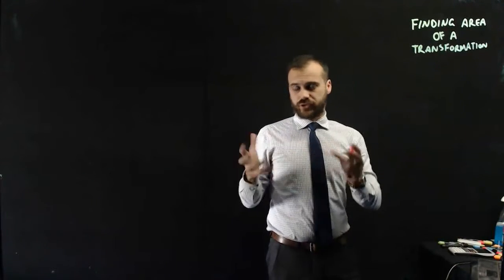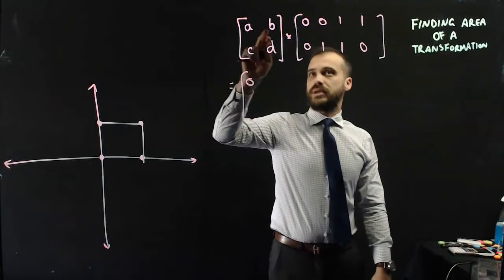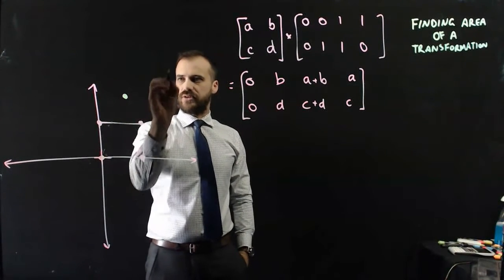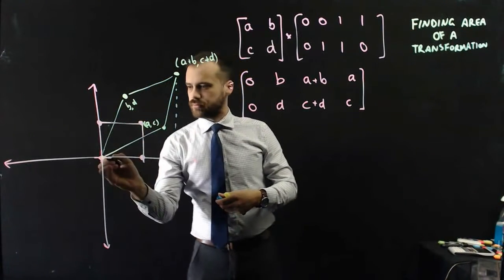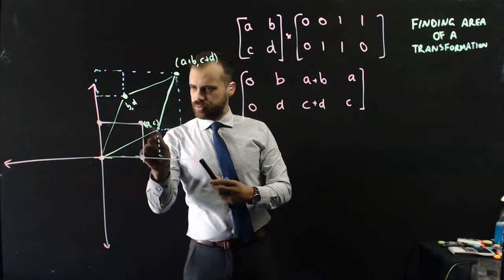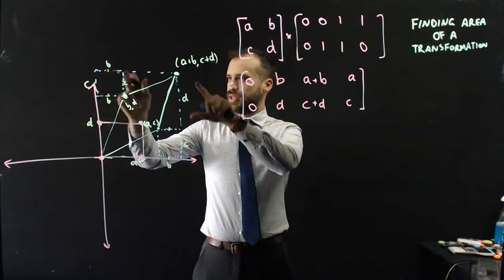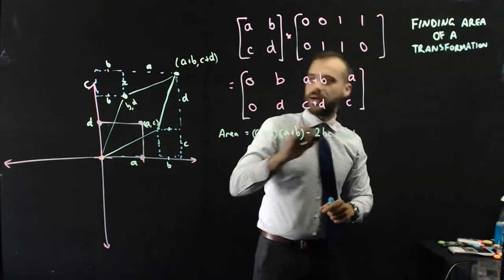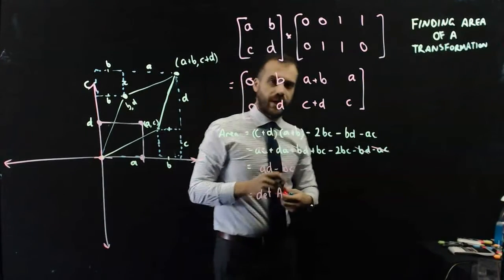Finding area of a transformation using the determinant